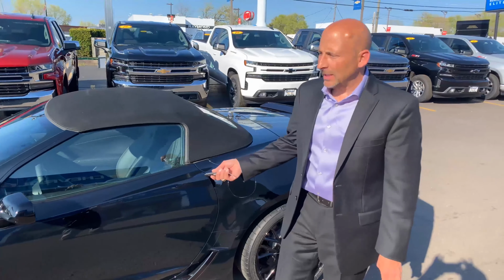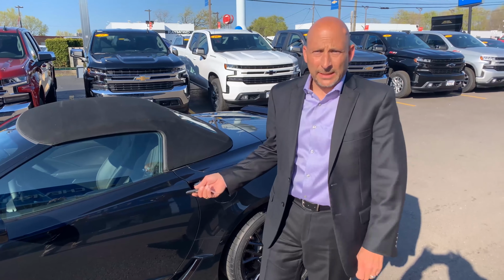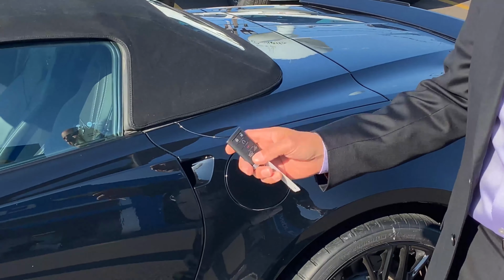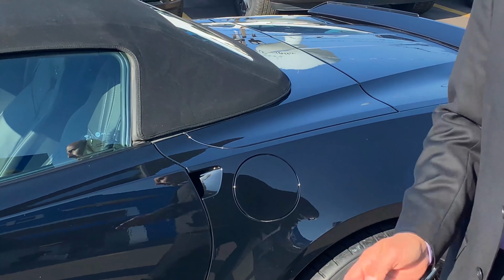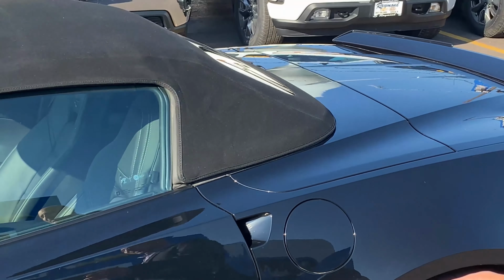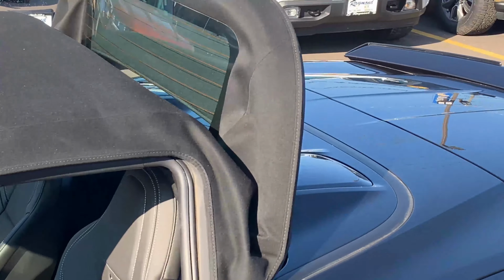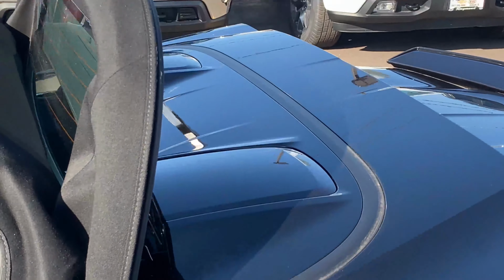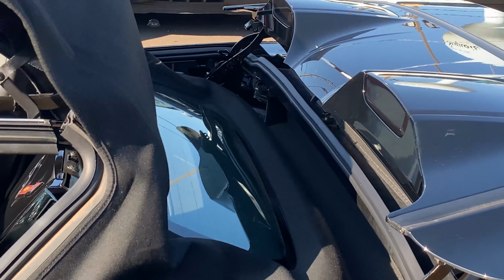Raymond Autogroup "Make Everyday FUN"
An overview ride-along video of one of our many Chevrolet Corvette Z06's!